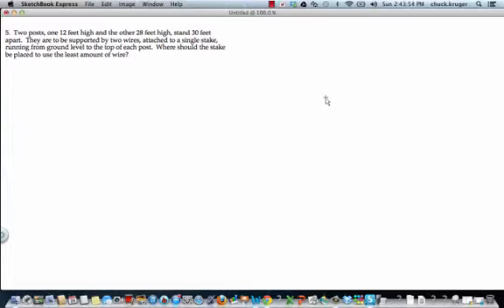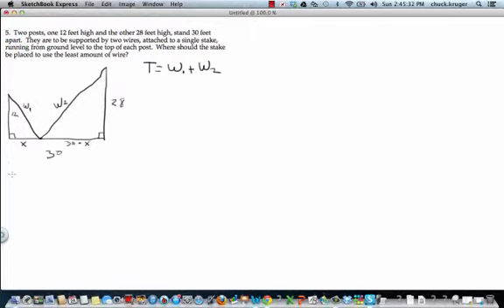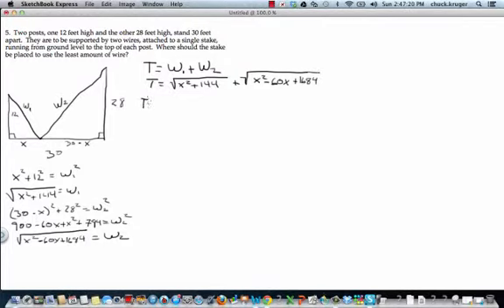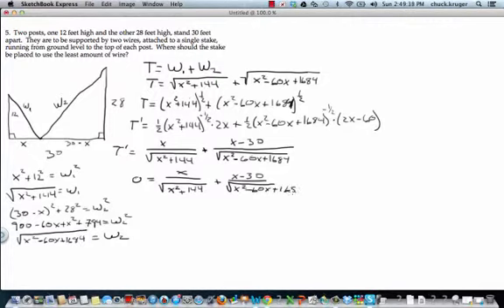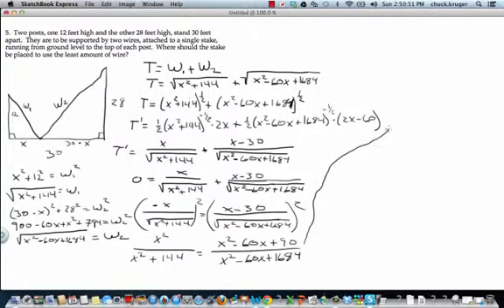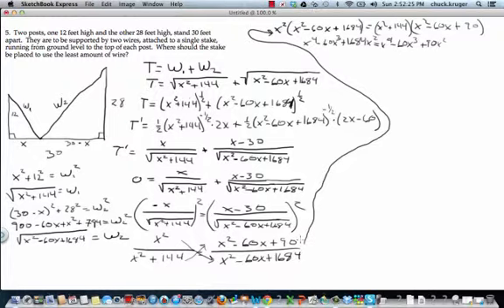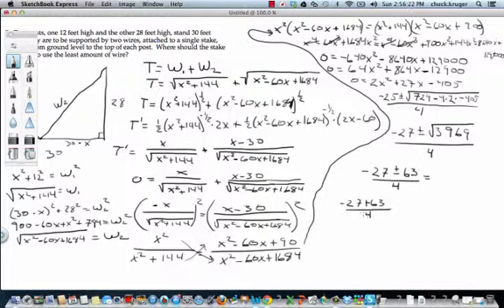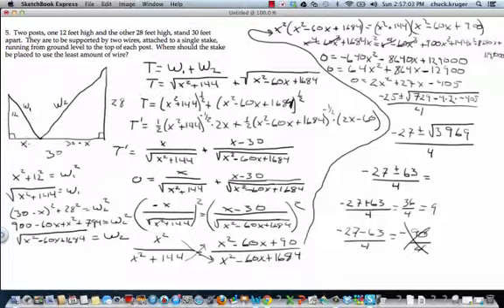3 7 Optimization Notes #5